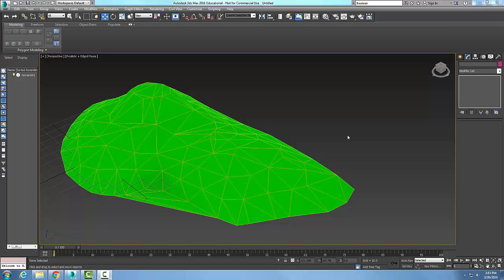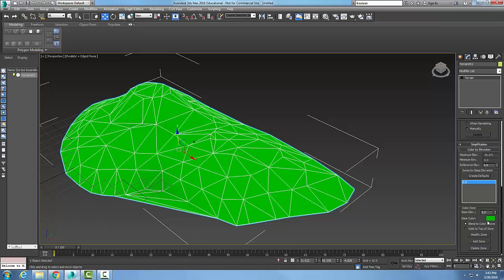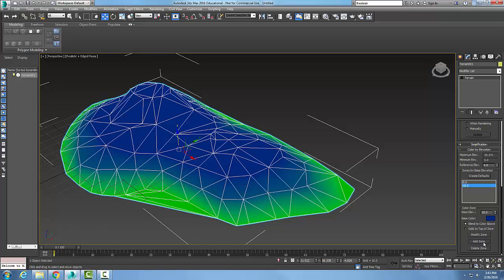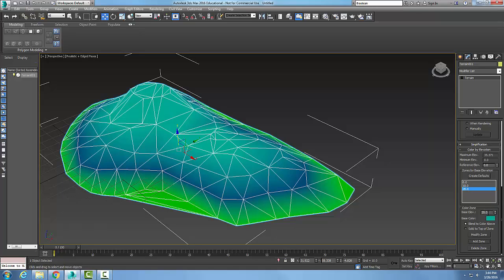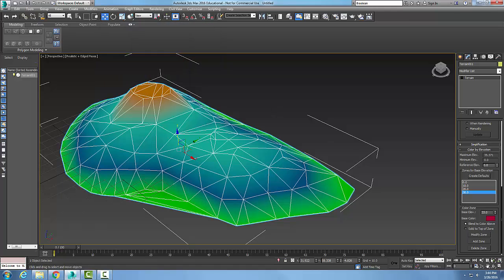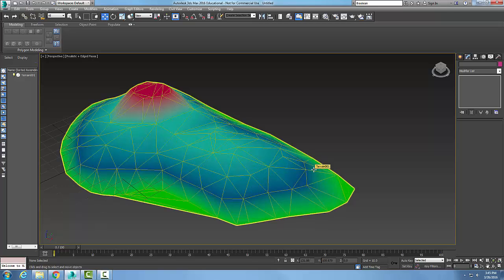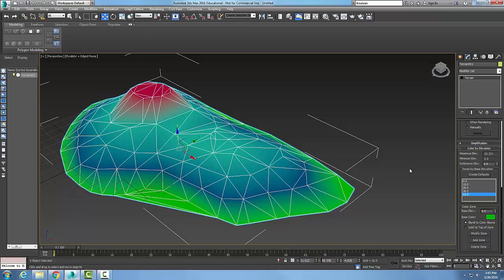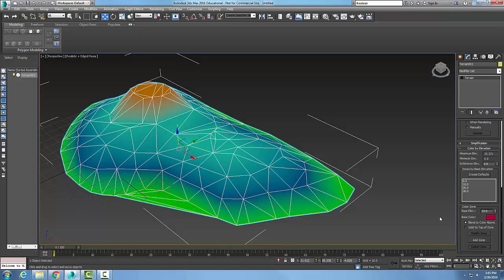3ds Max 11-10 Terrain Color by Elevation Rollout